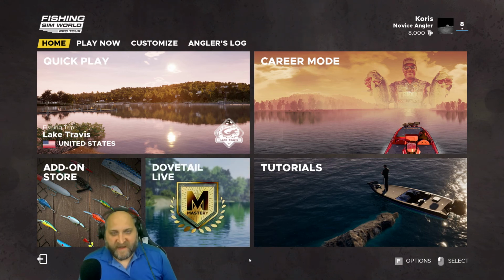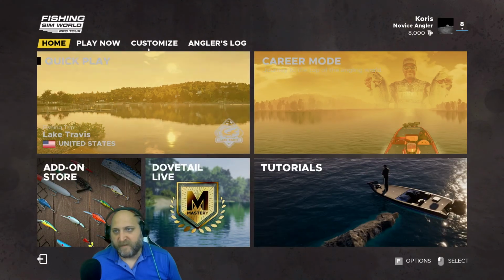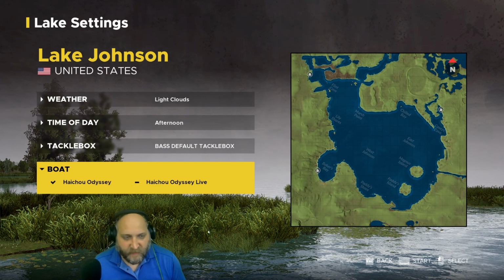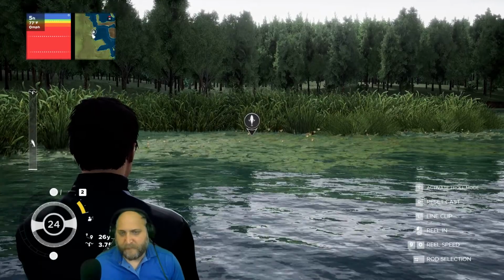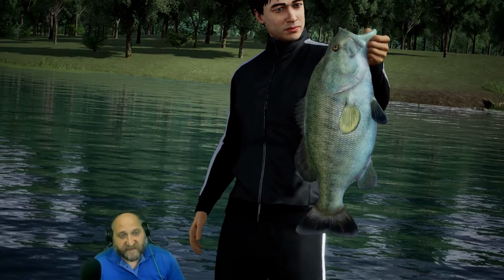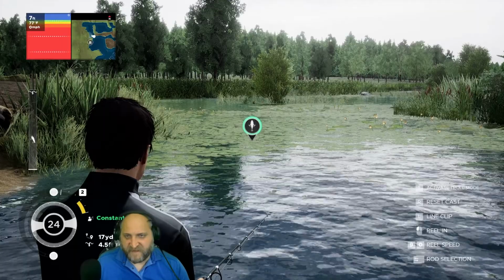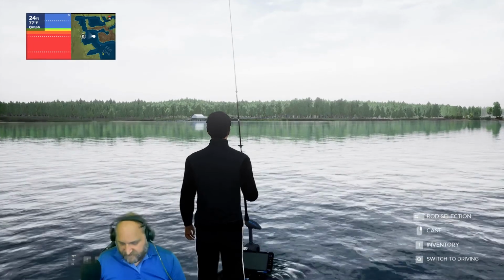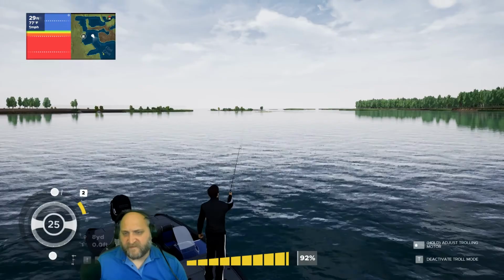Fishing Sim World: Lake Johnson FL - Recon Part 1